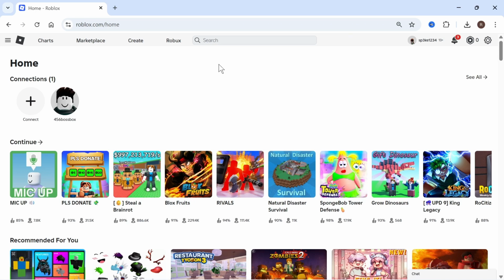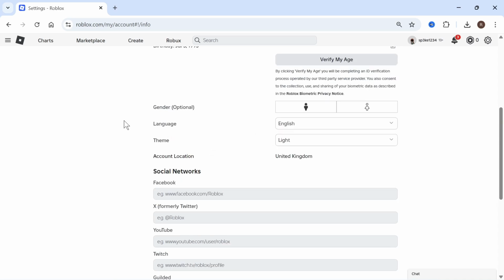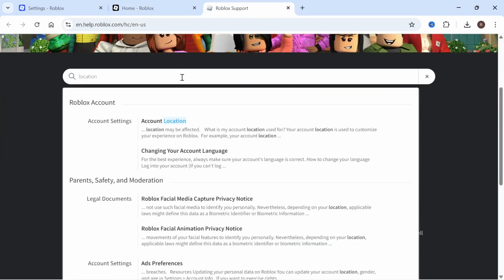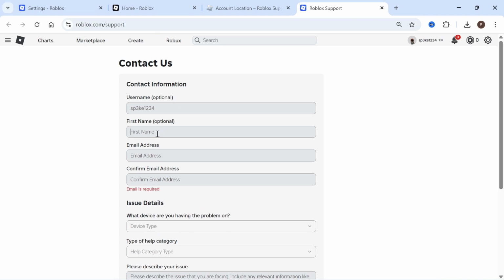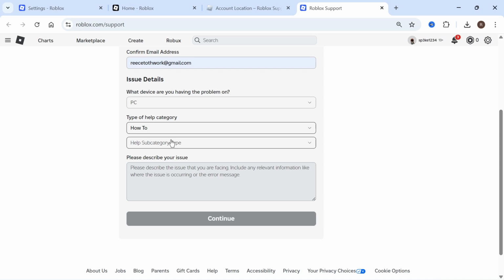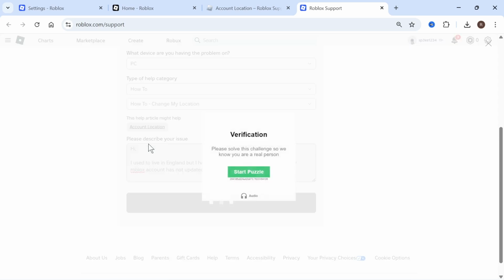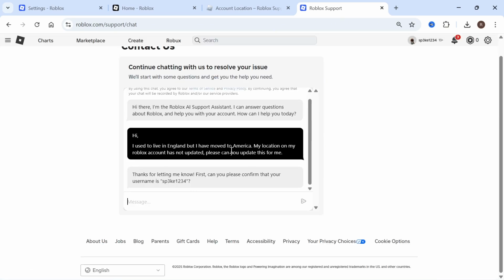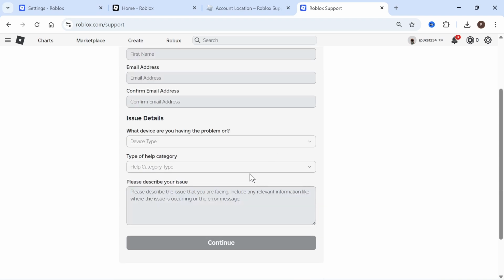How To Change Roblox Region, Country & Location (2025)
Learn how to change your Roblox region settings to improve server connection, reduce lag, and access location-based content. This guide covers region settings and troubleshooting region lock issues. Update your location preferences easily on Roblox settings.